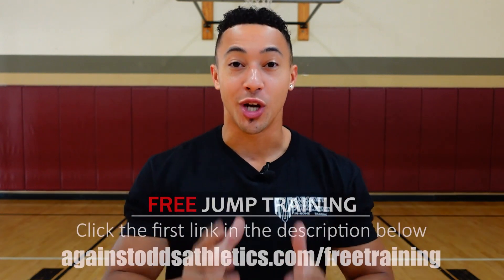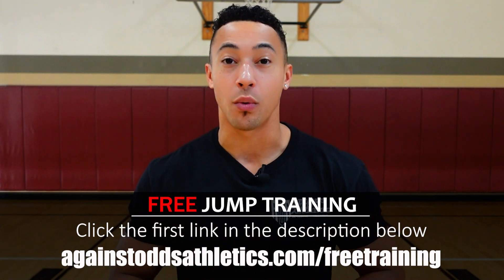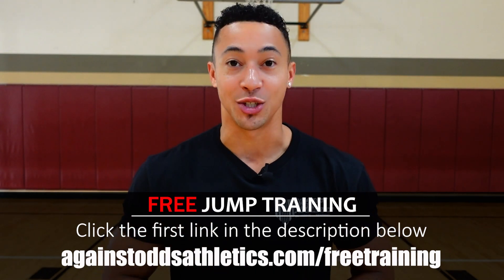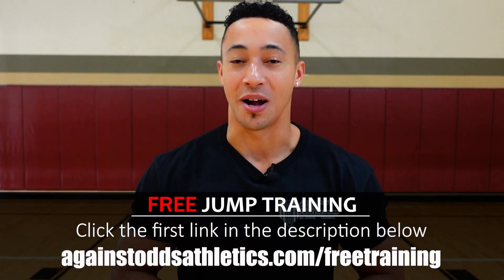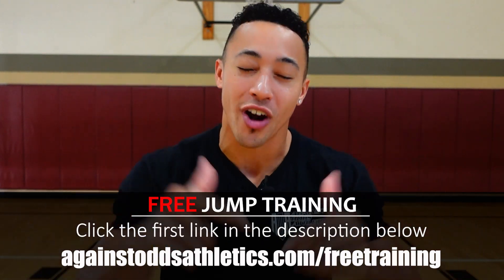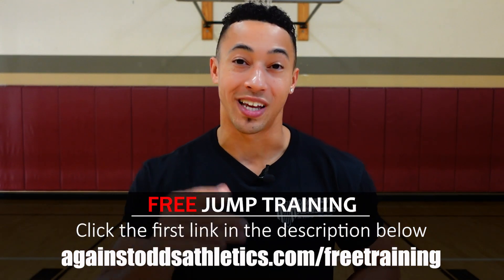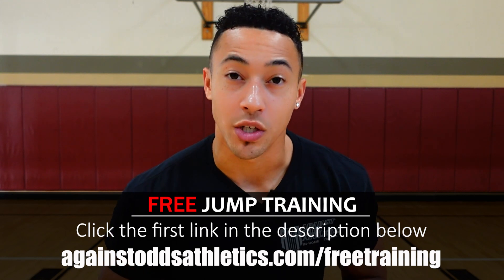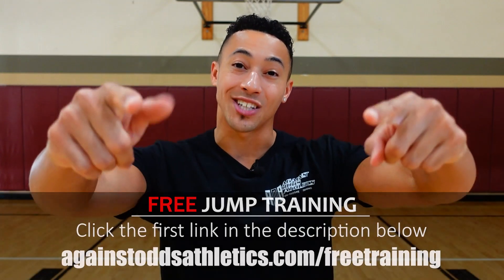Can You Increase Vertical With Just Bodyweight? | Episode 11 of 31